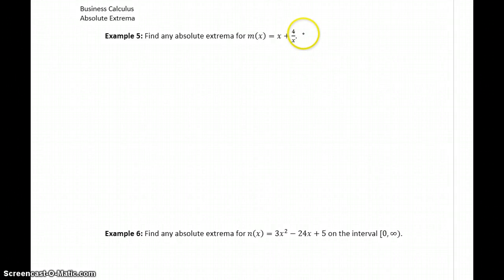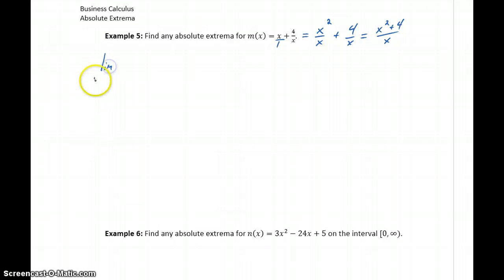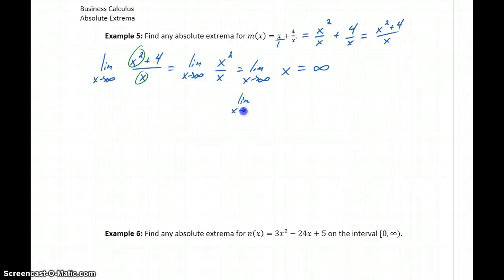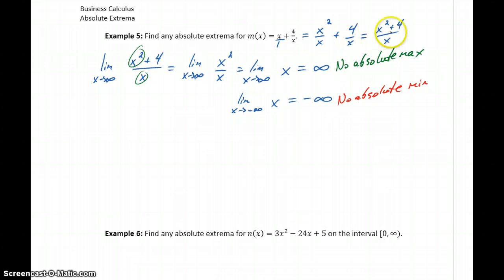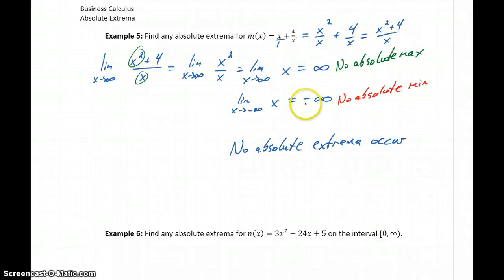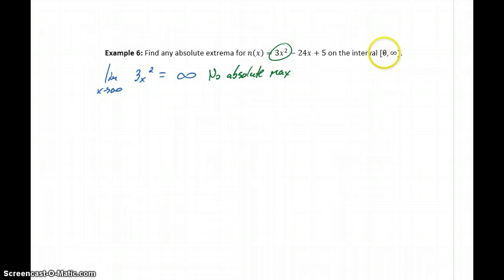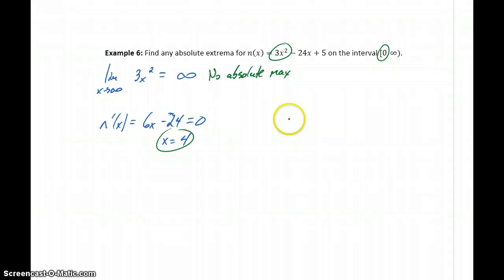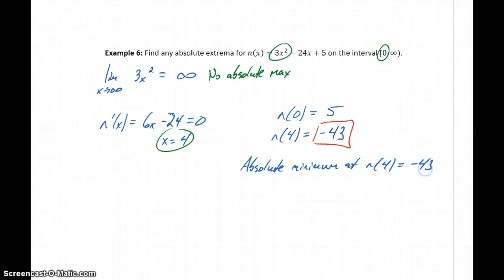Busi Calc Absolute Extrema - Examples (Part 2)